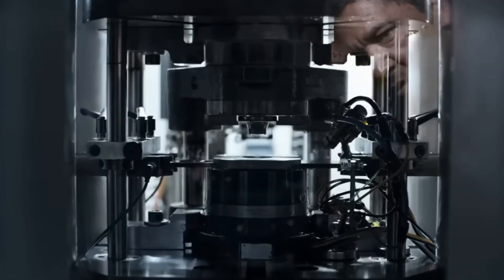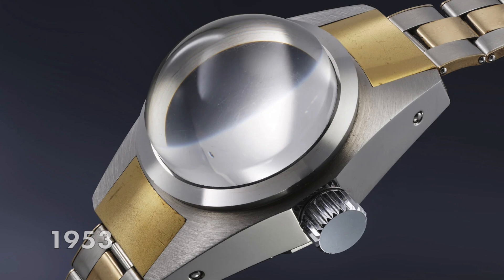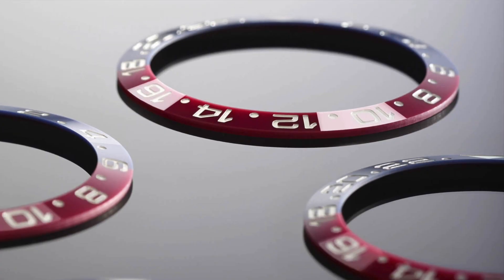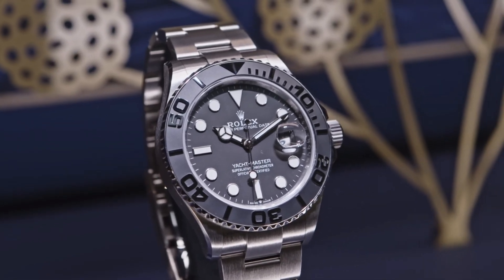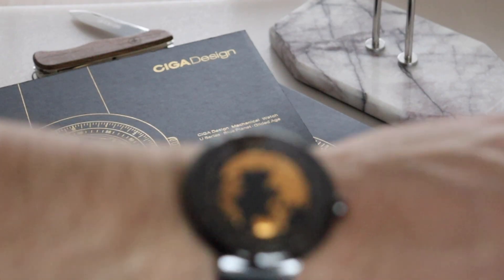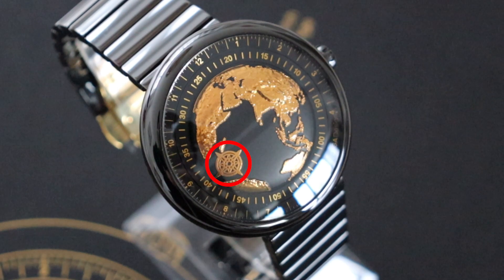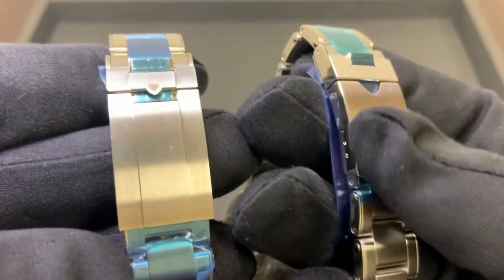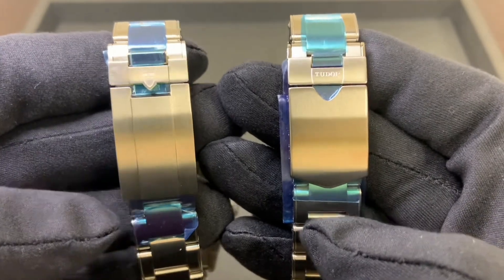Rolex's BIG SECRET CHANGE is happening! Unhappy Clients Turning to Tudor? CIGA Design the Future?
From the famed Oyster case to the Milgauss and the Deep Sea watches, Rolex has made a name for itself as not just one of the most prestigious and beloved in the watch industry, but one of the most innovative. The last major innovation came in 2014 with the Skydweller, yes 9 years ago! Since then we've had the dawn of waitlists, watches being sold to VIPs only, social media hype sending brand recognition into the stratosphere, and new Instagram-friendly releases like the OP….the question then, is Rolex still the brand that’s leading the way in innovation or are we living through the years of their transition. Is it now down to micro brands like CIGA Design with their new Blue Planet Gilded Edition to innovate and impress real enthusiasts like me that Rolex seemingly no longer care about?.

Check out the CIGA Design Blue Planet Gilded Edition featured:
(there's a discount promo on this too, use code CIGA2023)

Check out Beat the Waitlist, based in the UK. Time for change, We do things differently:

Any Football Fans?? Go show some support for our sister company; StadiFRAMES!
StadiFRAMES - 3D Miniature Football Stadium Models